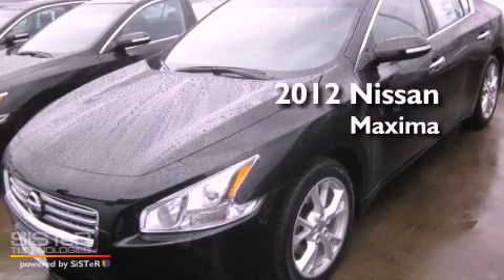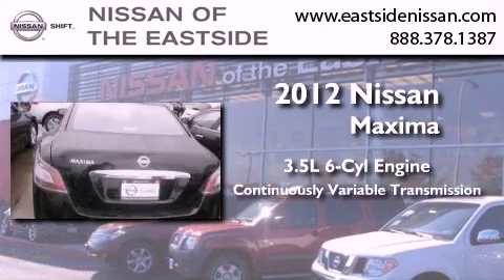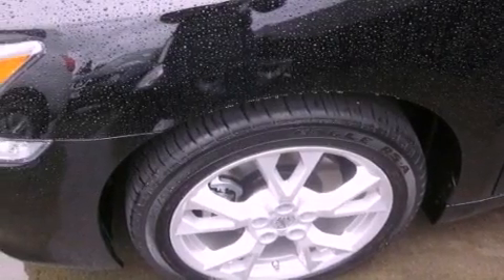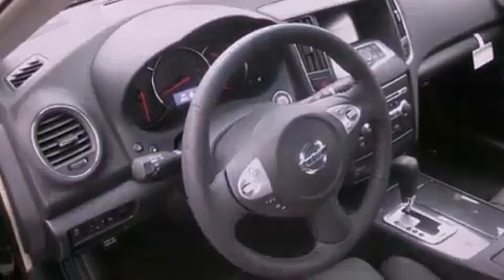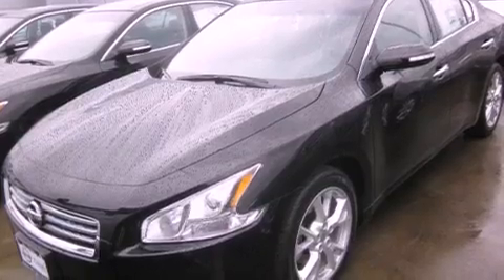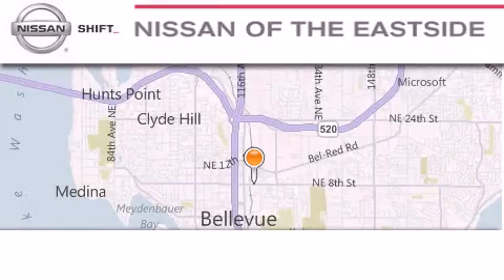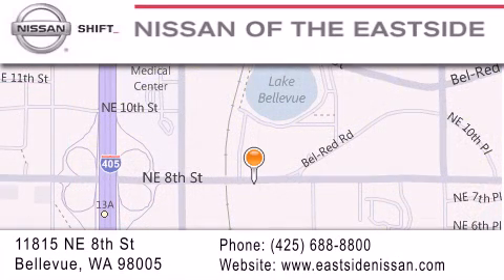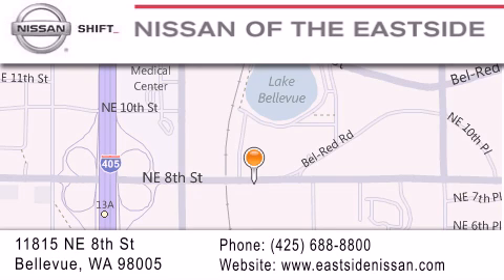2012 Nissan Maxima Bellevue WA 98004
Year : 2012
 Make : Nissan
 Model : Maxima
 Engine : 3.5L V6 DOHC 24V
 Trans . : CVT
 Exterior : Super Black
 Miles : 1
 Interior : Black
 Stock : 20529

 2012 Nissan Maxima Bellevue WA